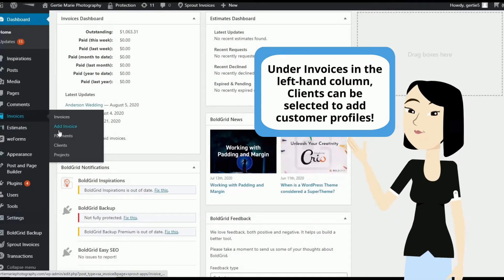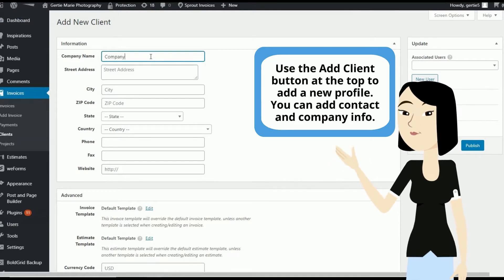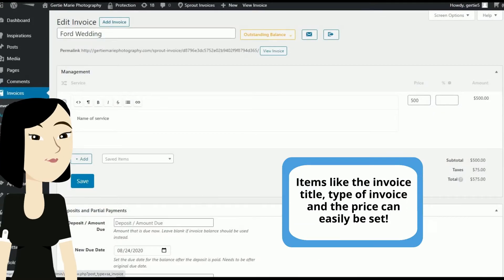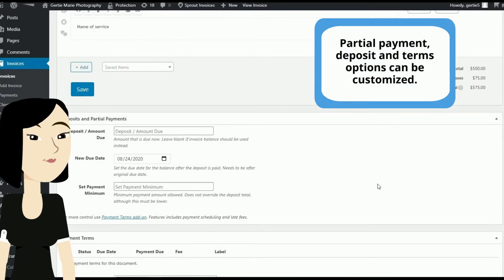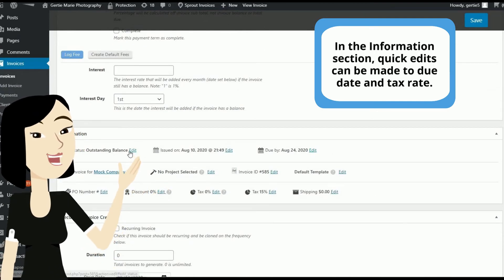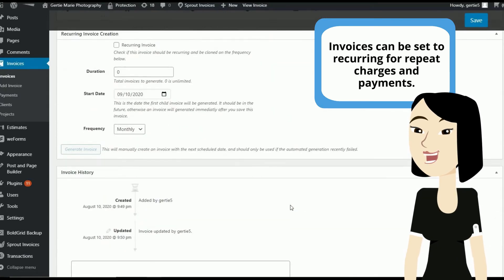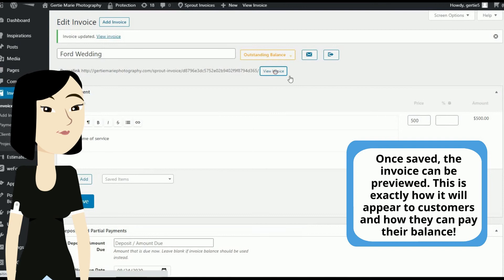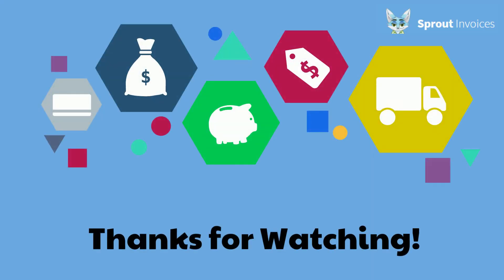Creating an Invoice Sprout Invoices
Getting started guide on creating an invoice.